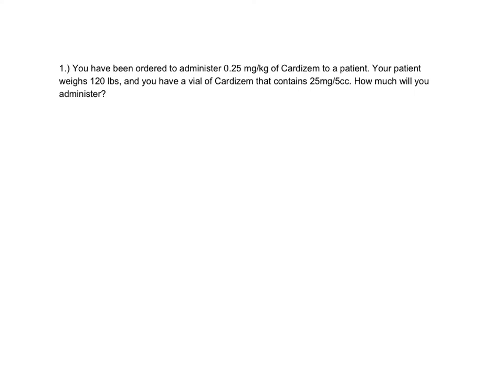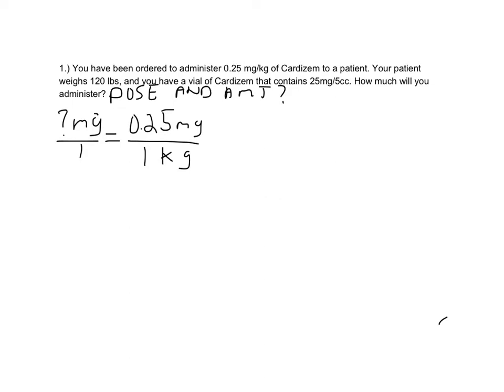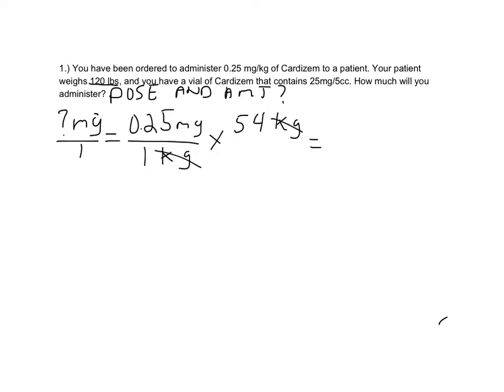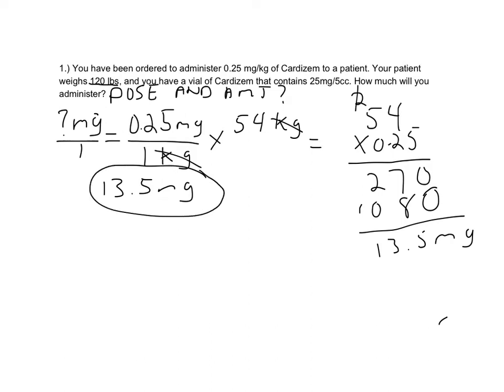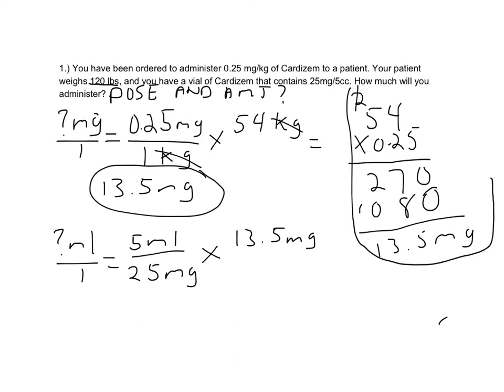Paramedic Dose and Amount Calculation: Cardizem